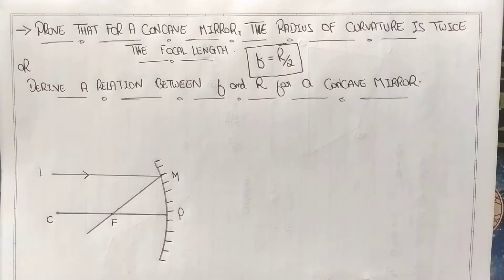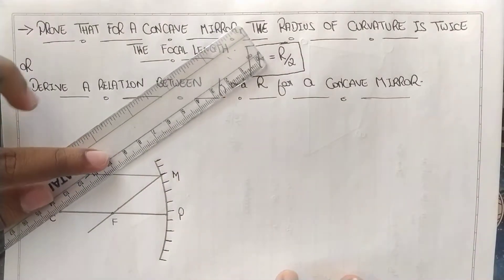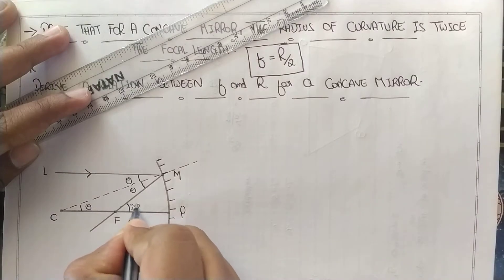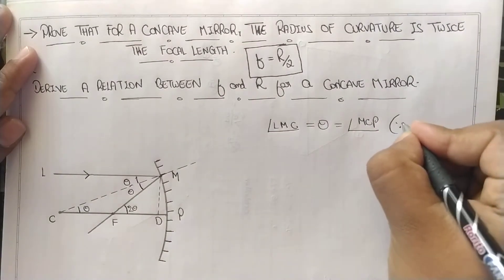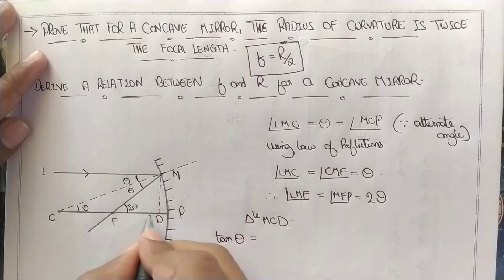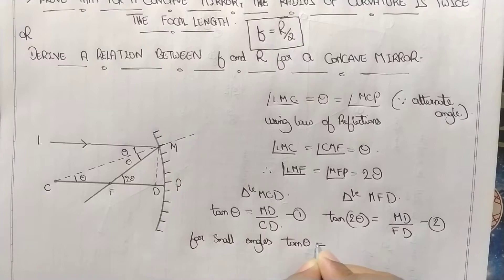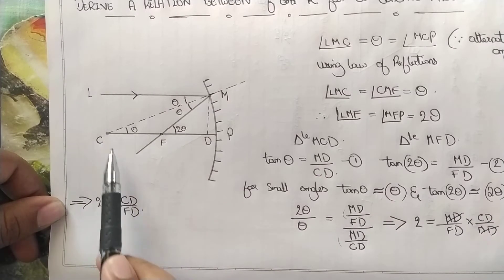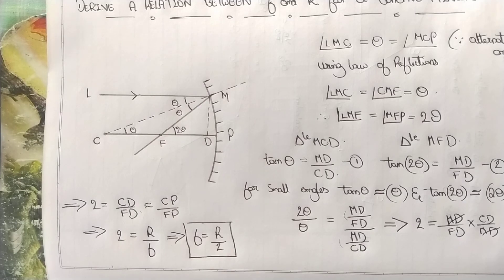RELATION BETWEEN FOCAL LENGTH(f) AND RADIUS OF CURVATURE (R) | RAY OPTICS | MOST IMPORTANT